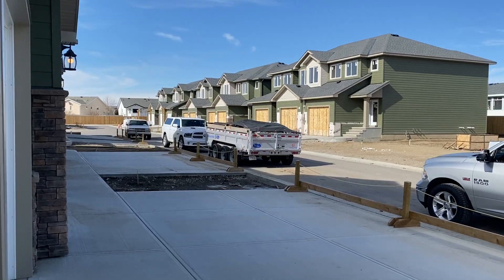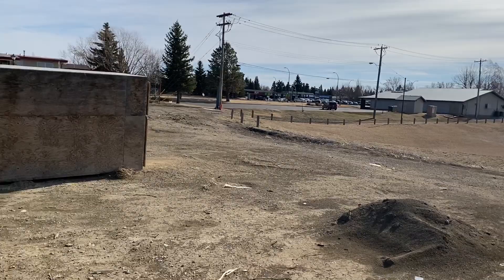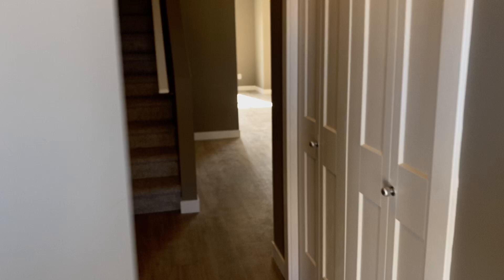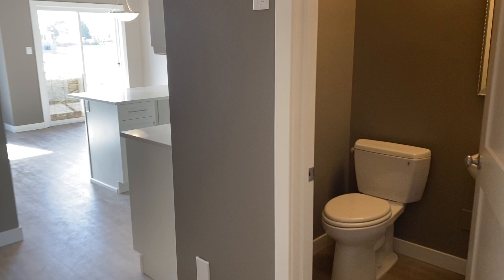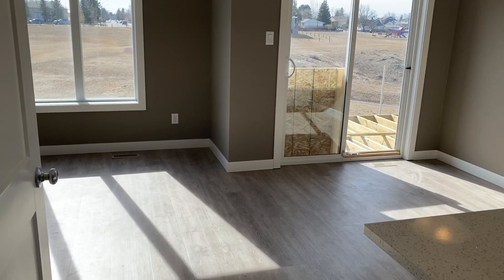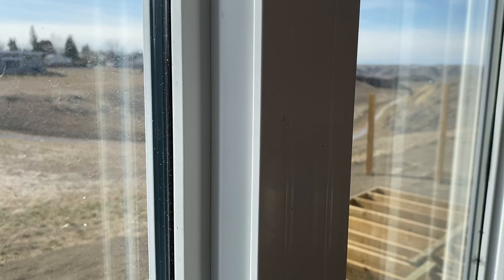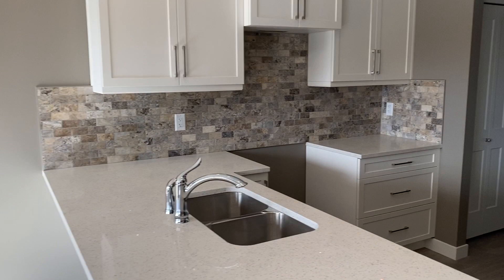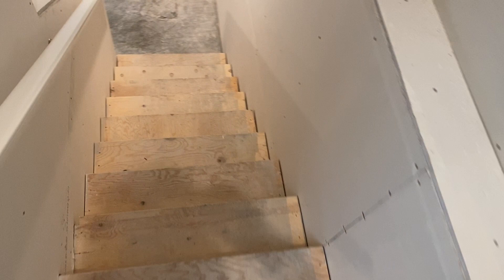3 Bedroom Stafford Condo Units-Lethbridge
Welcome to The Ridge Estates, where you can have a maintenance free lifestyle, and relax. Pets are allowed, no age restriction, and minimal condo fees. Access to the coulees is right beside the development, where you will find walking/ biking trails to the river bottom, and parks. There are 2, and 3 bedroom plans available with high quality finishes throughout. Close proximity to schools, groceries, transportation, and Stafford Drive- where can get you anywhere in minutes. Basement is partially finished, and at the drywall stage!

MLS
David Agema
Associate Broker
Century 21 Foothills South Real Estate
Lethbridge, Alberta